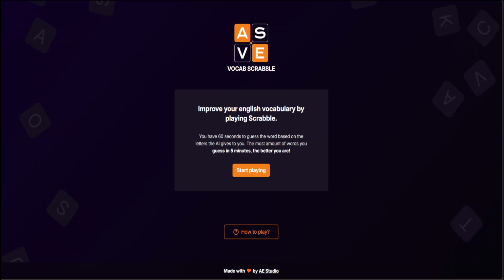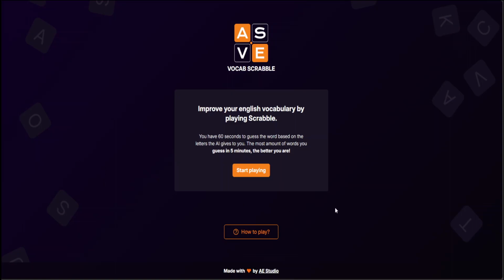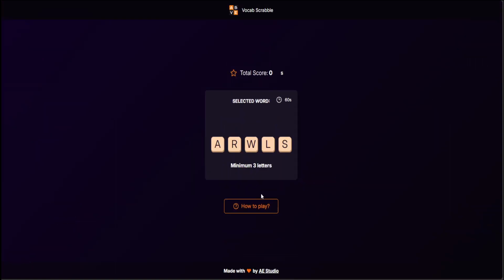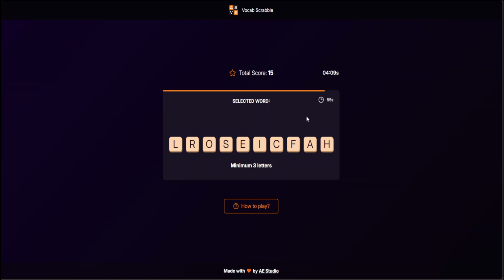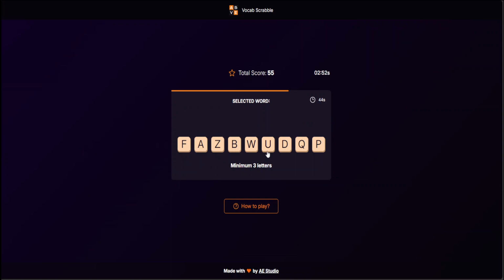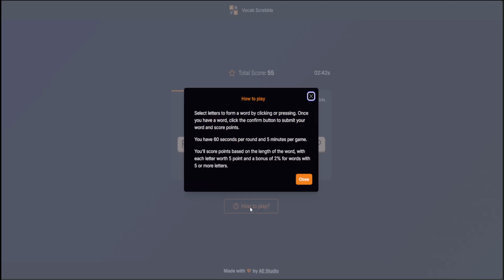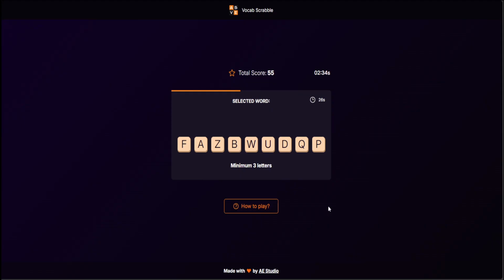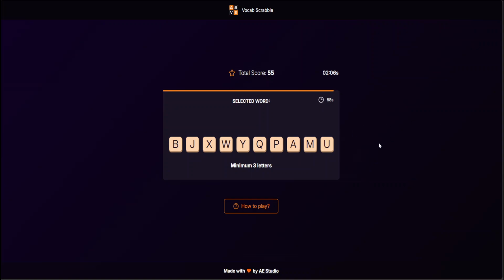Play Scramble and improve your English with AI - Vocab Scrabble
This video introduces an AI-powered tool Vocab Scrabble to play scrabble with AI and improve your English vocabulary.